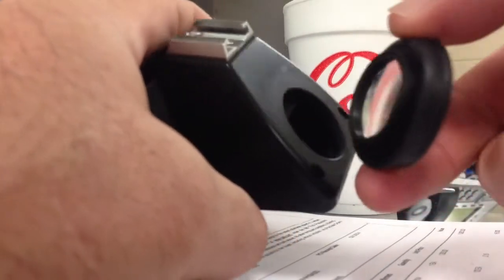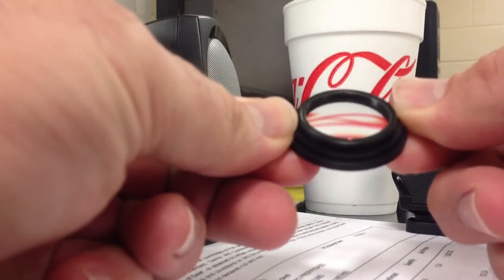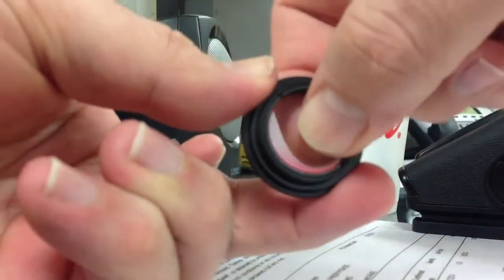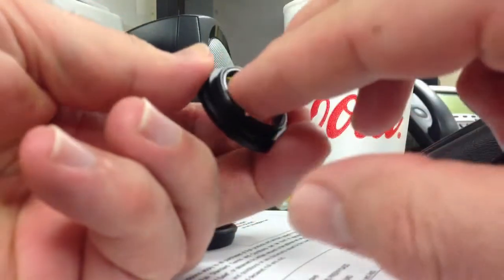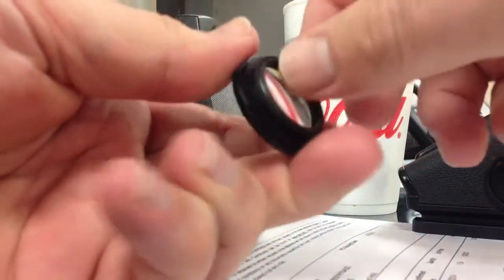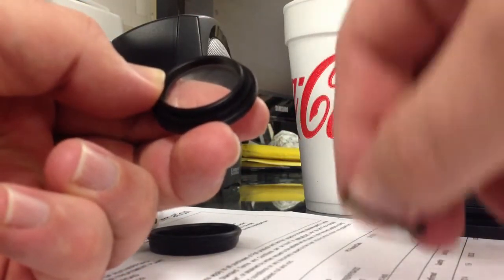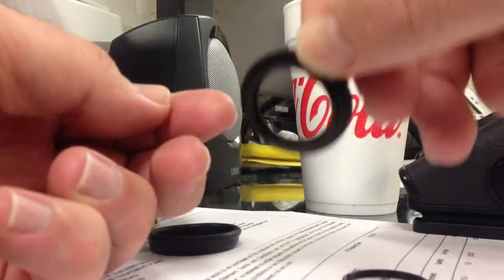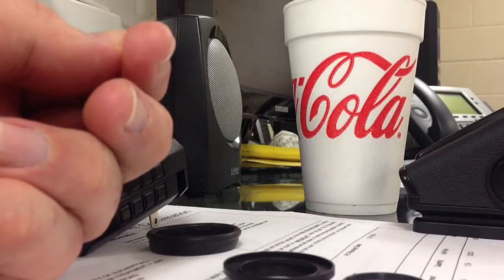How to change the diopter glass eyepiece in a Hasselblad prism ( pme 51 )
In this video I show a friend how to change out his diopter in a PME51 prism.   The procedure however should be the same for all of the prisms.  The eyepiece will look a bit different in some of the prisms but the the procedure is the same. You will have to disassemble the other type eyepieces which are in two parts.  Write any questions in the comments section.